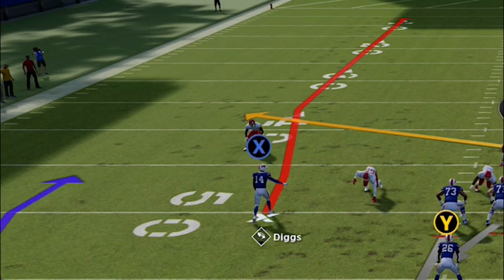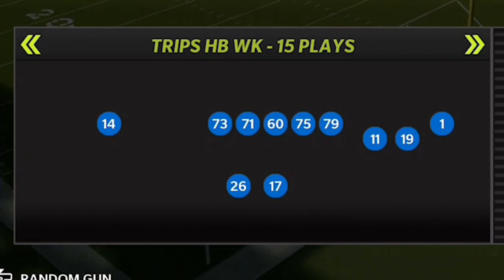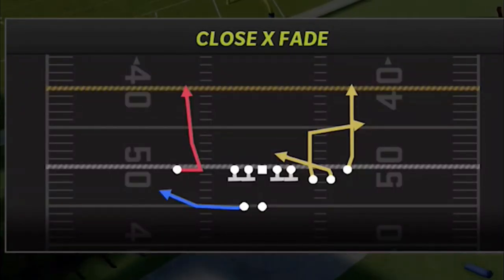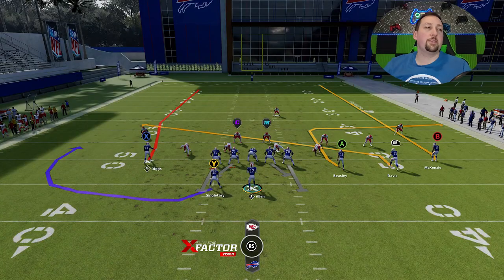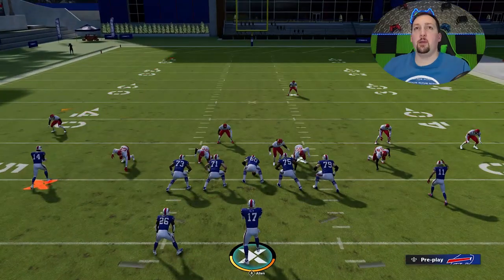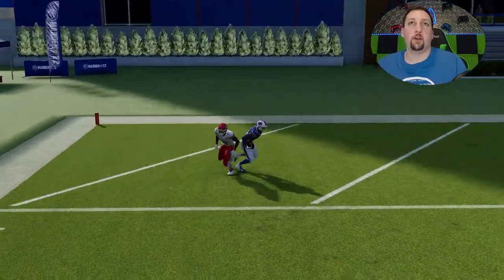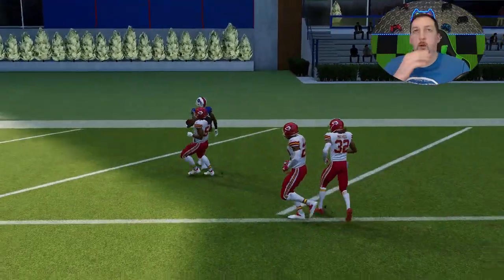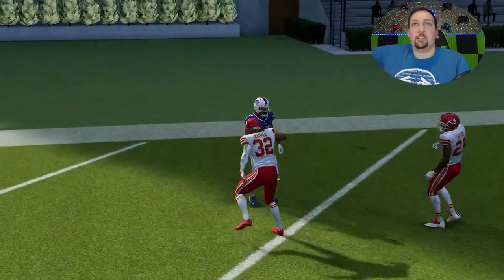THIS IS CHEATING! 2 Plays That Glitch Out Any Defense in Madden NFL 22, NO ADJUSTMENTS! Offense Tips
Run this all game! One of the hardest pass plays to stop in madden NFL 22! NO defense stops this explosive play scheme that is only found in the buffalo bills best offense playbook and tampa bay buccaneers best offense playbook, ebooks below. Best plays madden 22 offense tips and tricks. Money play madden 22 gameplay shown in mut 22 ultimate team but can also be used in cfm connected franchise mode gameplay and online ranked head to head. madden 22 tips. Best plays madden 22 pass play and money play. best play madden 22.

0:00 offense tips madden 22 video start
0:23 madden 22 gameplay highlights
1:55 best plays madden 22
3:50 1 play td vs man defense
6:07 1 play td vs zone defense

NFC

EAST

NORTH

SOUTH

WEST

AFC

EAST

NORTH

SOUTH

WEST

CHIEFS